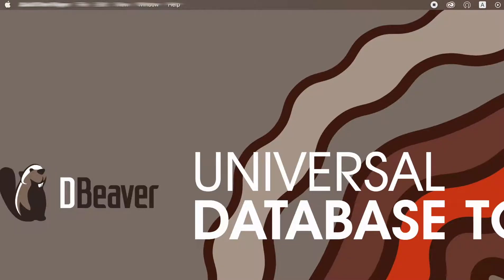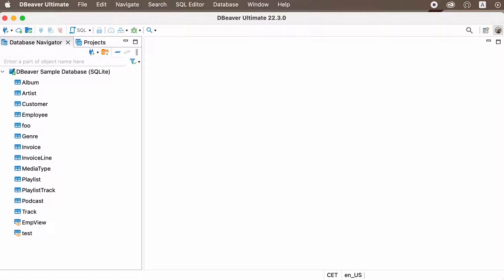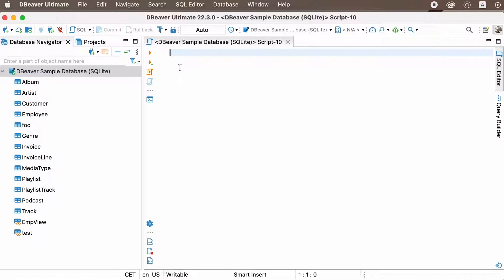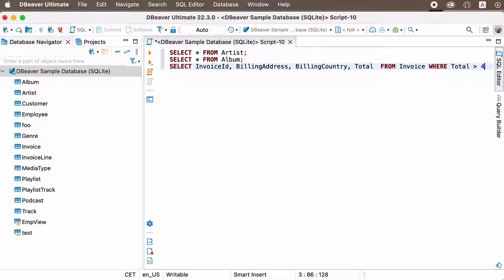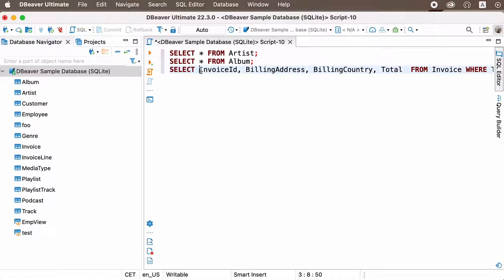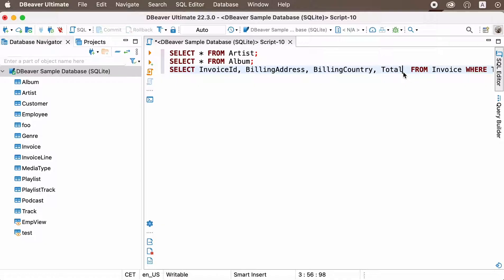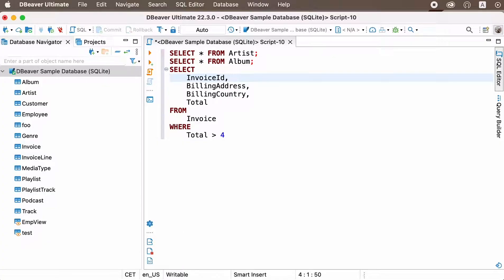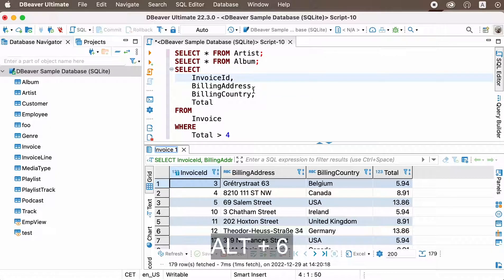TOP-5 DBeaver shortcuts for creating new SQL Scripts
Shortcuts are a great way to quickly and conveniently work with DBeaver, which, among other things, helps you to write SQL queries. In this article, we are going to talk about some useful shortcuts for SQL Editor that can help you create new scripts.